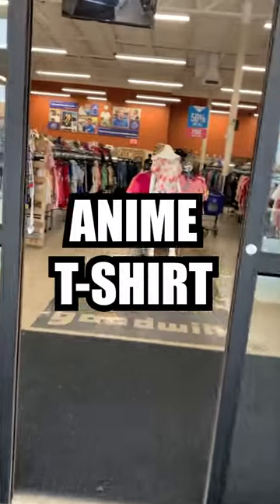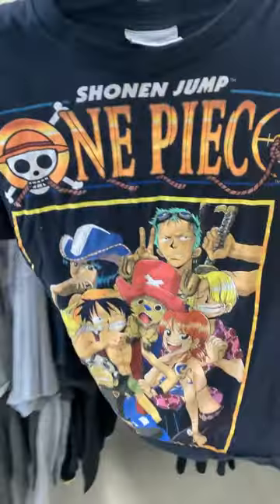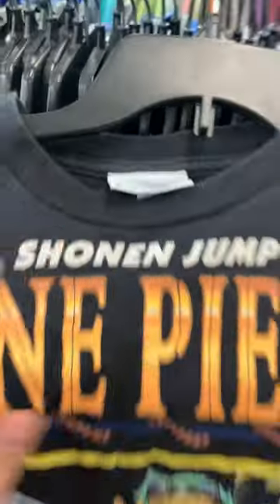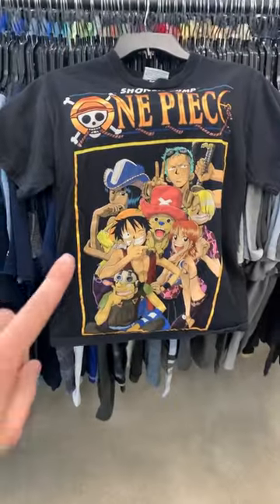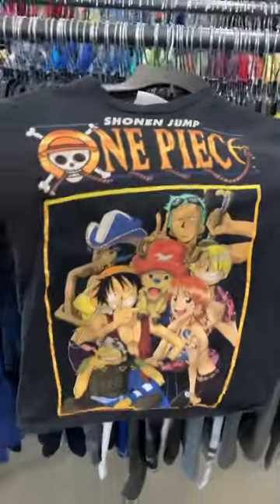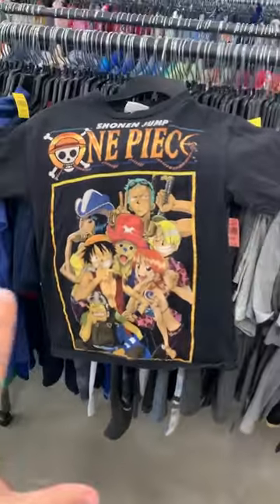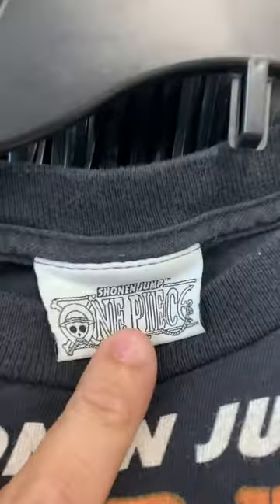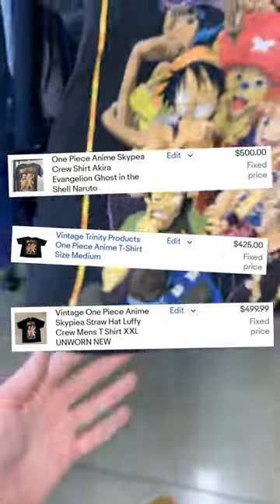$500 Anime T-Shirt At Goodwill Thrift Store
I found a vintage One Piece anime tee at this goodwill thrift store that is worth over $500.